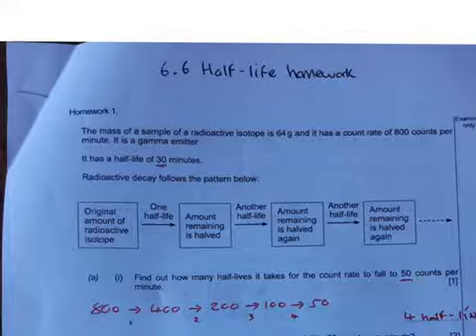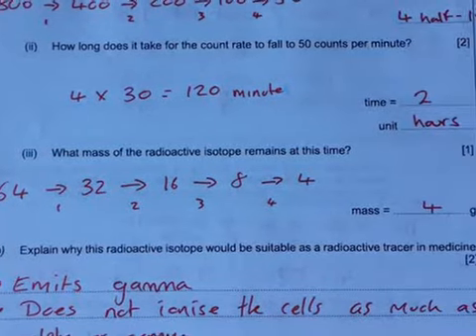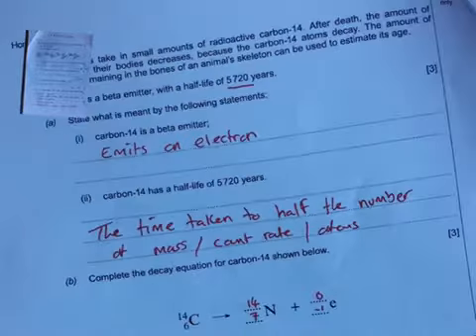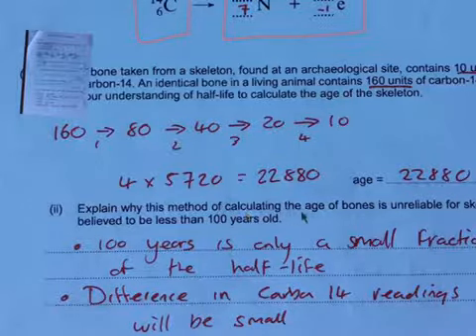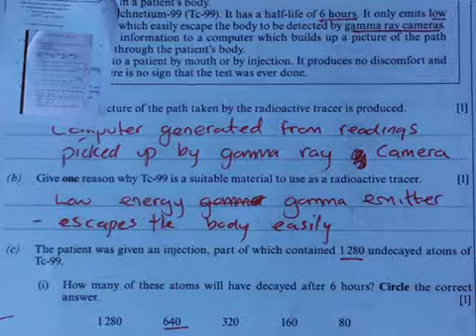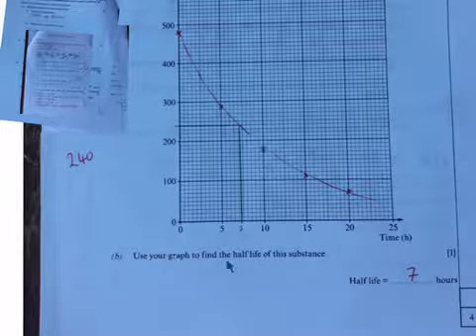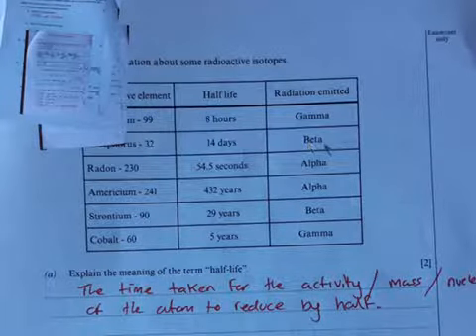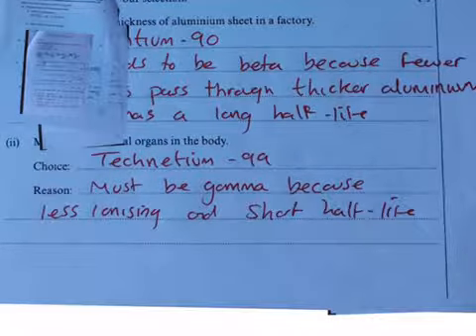663 HW year 11 physics